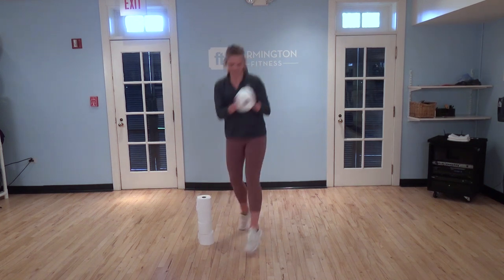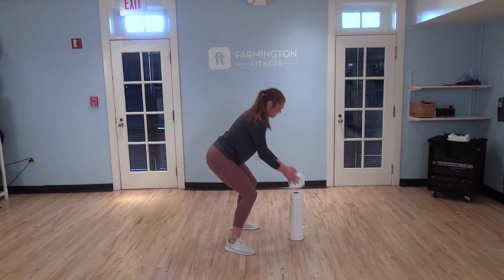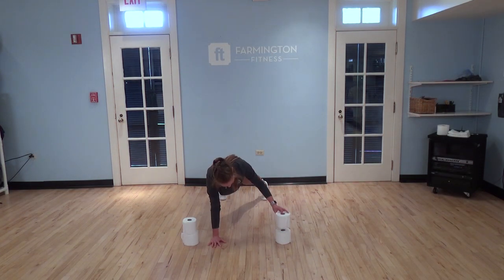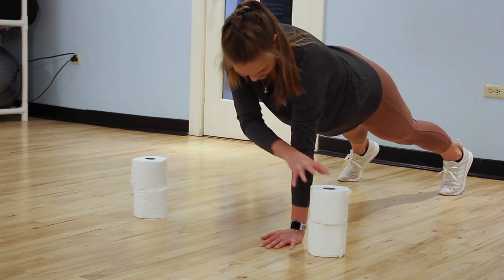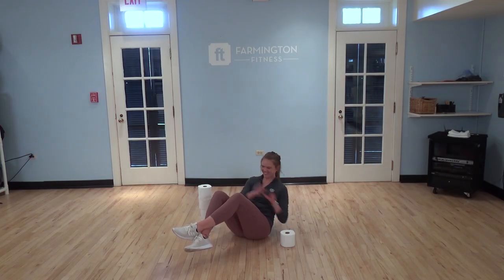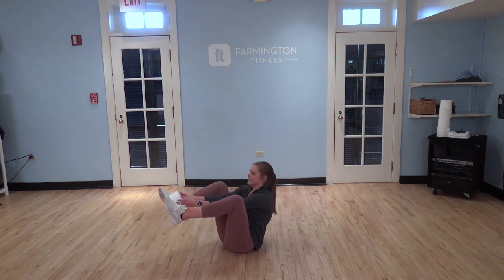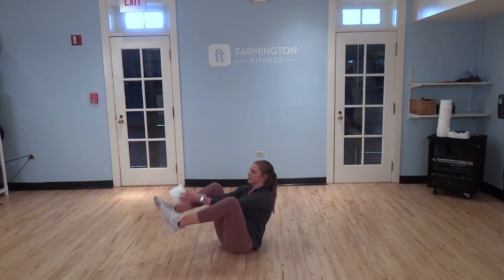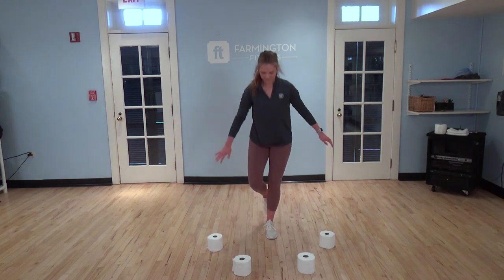Farmington Workout: Toilet Paper Roll Workout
Household items make great workout tools. Hopefully everyone has secured a large pack of
toilet paper. For this total body workout you’re going to need a total of five rolls. Each move
can be advanced or modified to fit your exercise level. Most importantly, have fun with this
one and let the kids join in too!